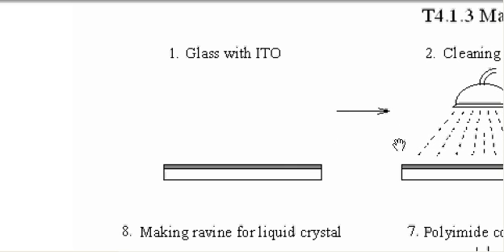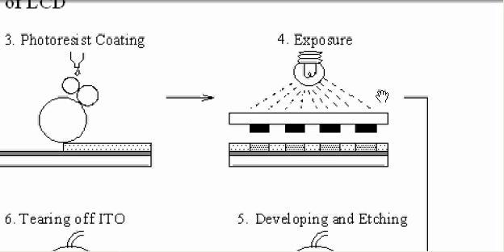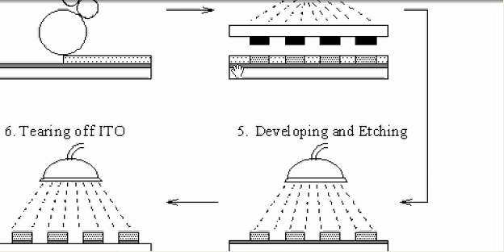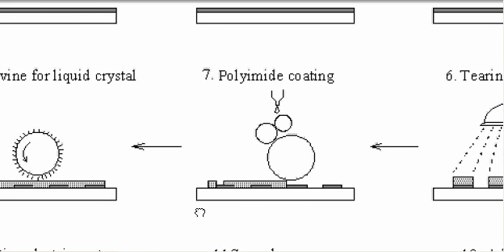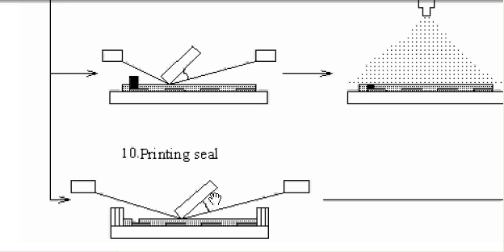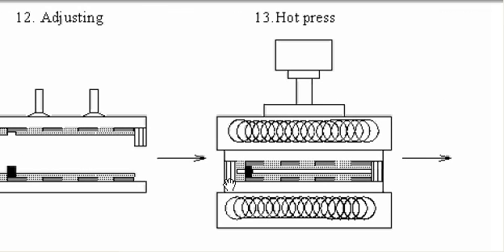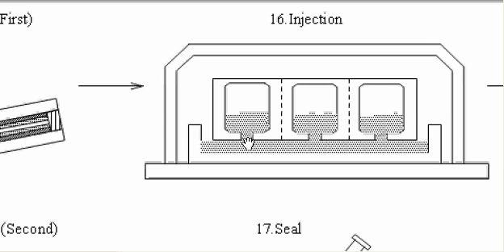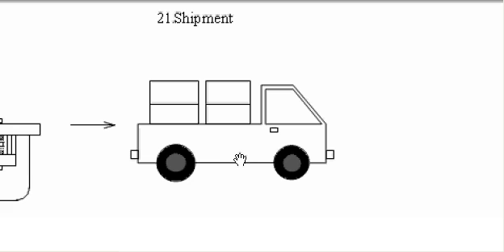LCD Manufacturing Process